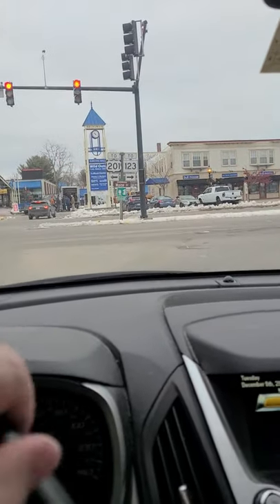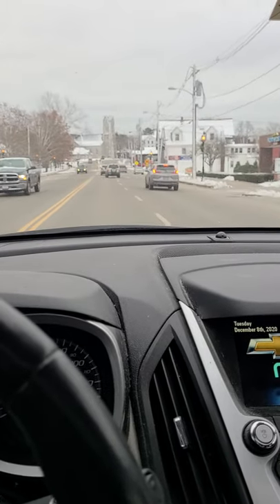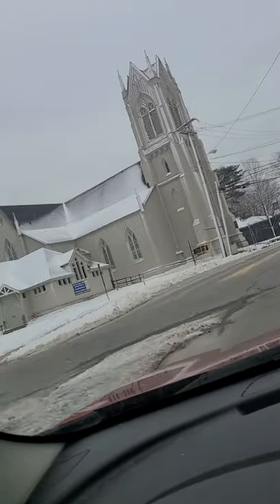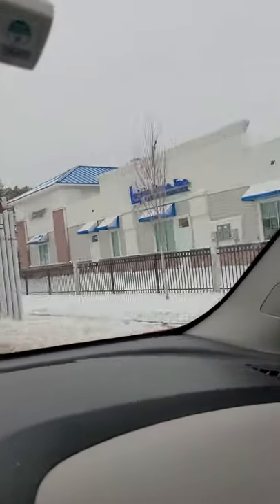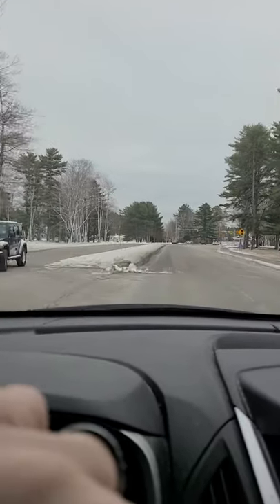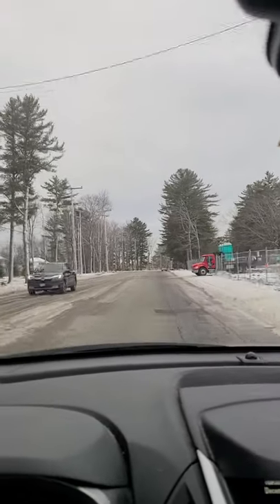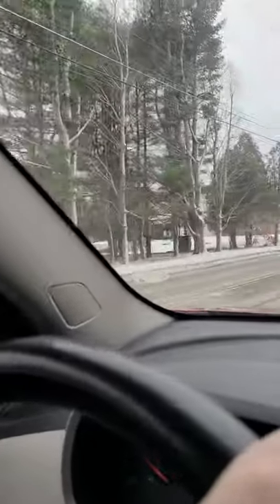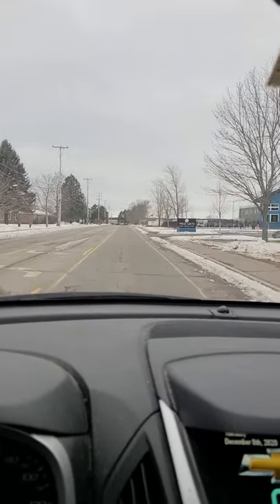Wild Oats Door-to-Door Video (December of 2020): Narrated Video from Old Location to New One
Narrated by SMMC Executive Director Cory King, this is a video showing people how to get to Wild Oats former location in downtown Brunswick, ME to their new location in Brunswick which is up on the old Naval Air Station Base now called Brunswick Landing.

You can find Wild Oats by GPS at 166 Admiral Fitch Avenue, Brunswick ME 04011

Look for three other Wild Oats videos with one featuring their retail space, one featuring their savory kitchen and one featuring their sweet kitchen and second floor